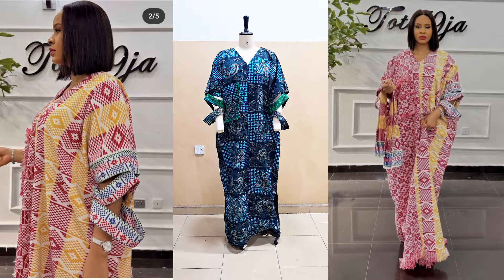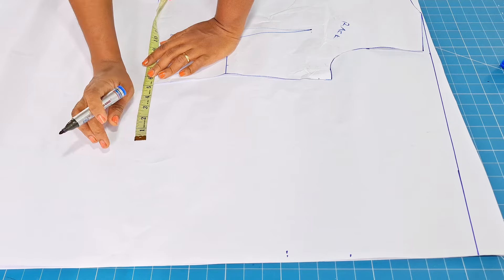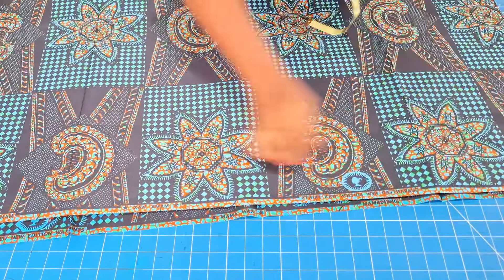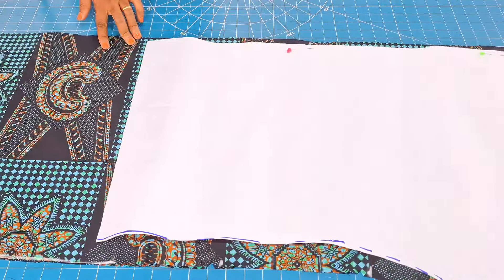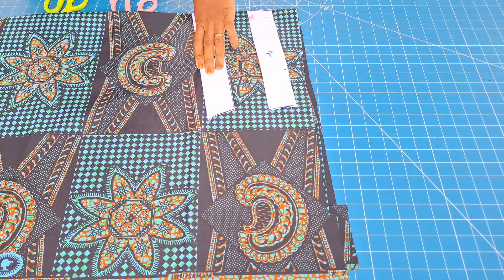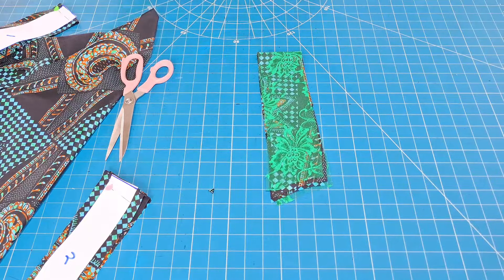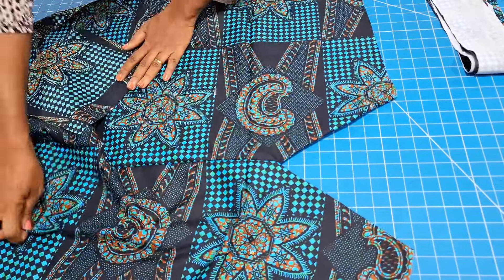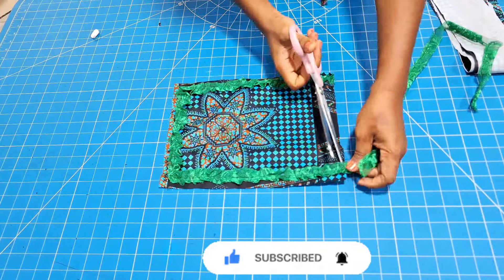HOW TO CUT AND SEW A STYLISH BUBU DRESS WITH A V NECKLINE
How to cut and sew a stylish bubu dress with a v neckline. This sewing tutorial is detailed and easy to understand. At the end of this sewing tutorial, you will be able to cut and sew this trendy bubu dress with ease. Let's do this.